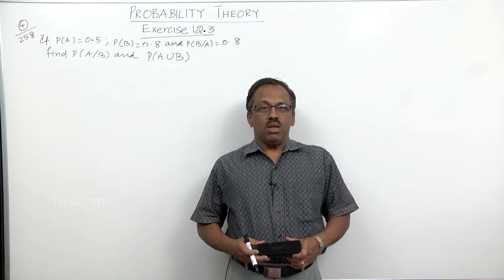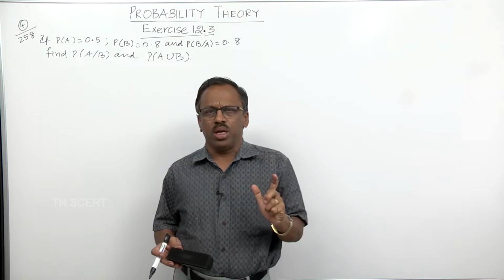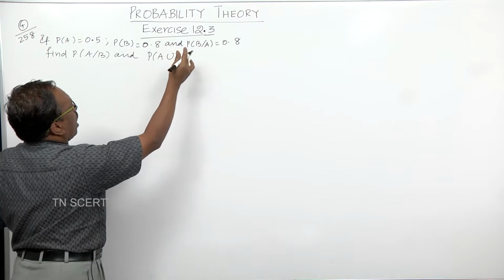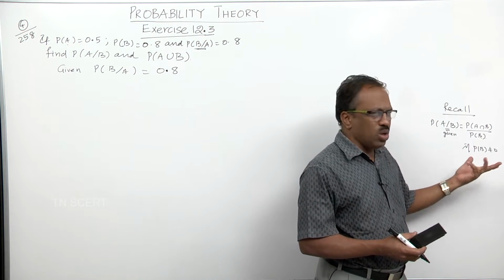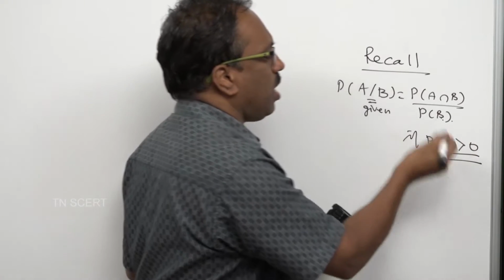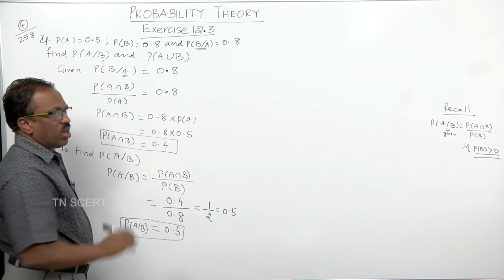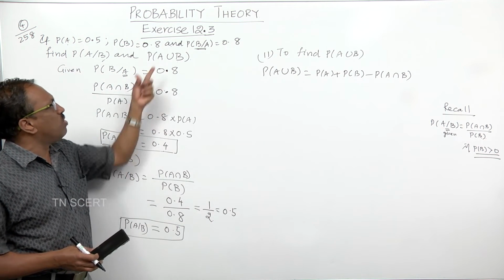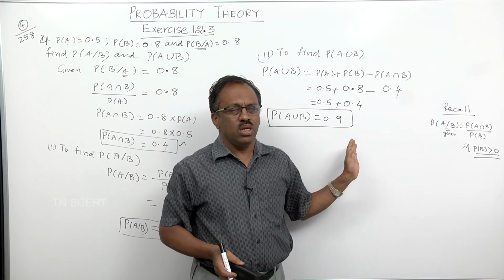Mathematics Video Lesson - VOL - 2 Unit 12 Exercise 12.3 Q4